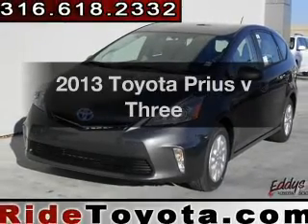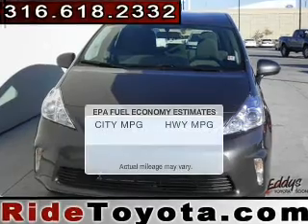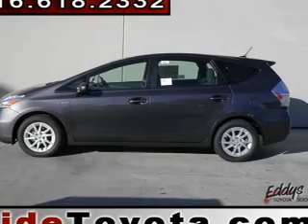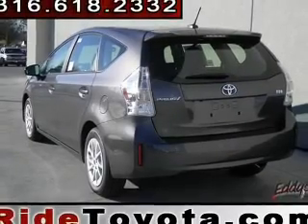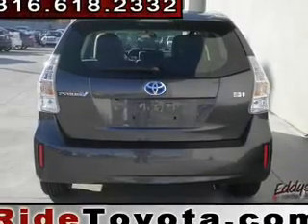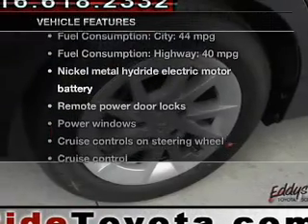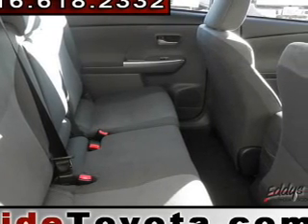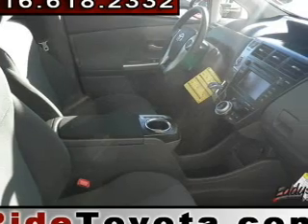2013 Toyota Prius v - Wichita KS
Year: 2013
Make: Toyota
Model: Prius v
Trim: Three
Engine: 1.8 liter inline 4 cylinder 16 valve MPFI DOHC
Transmission: Automatic CVT
Color: Magnetic Gray Metallic
Mileage: 6
Address:
7333 E Kellogg Dr